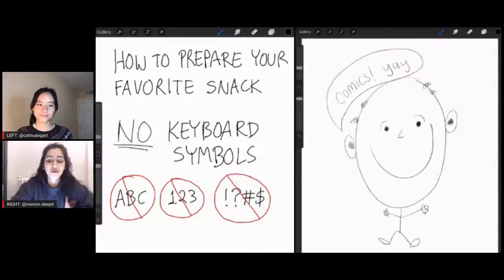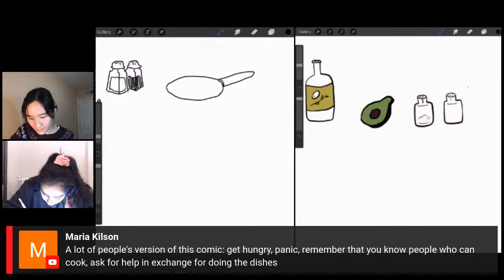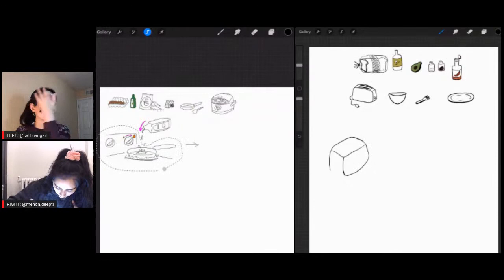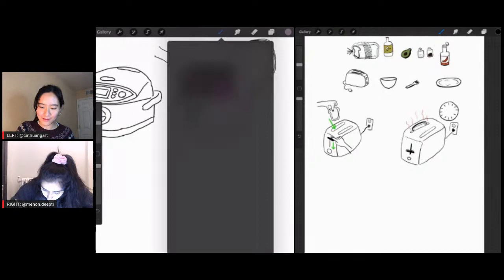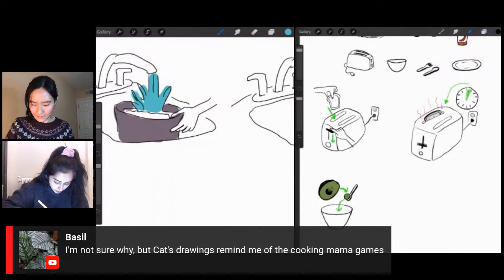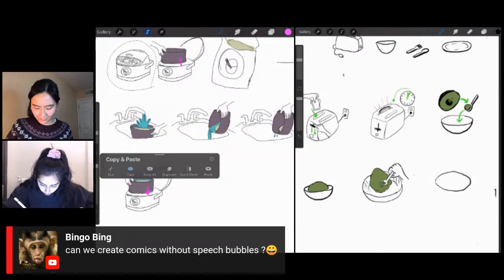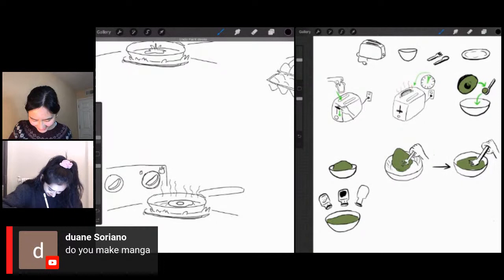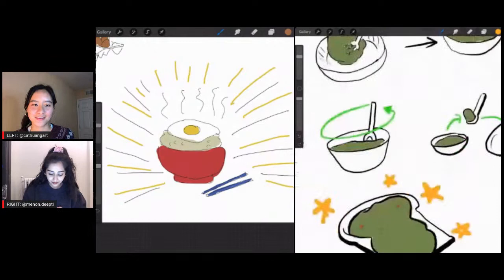This Comics Prompt Will Change Your Life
See a demo of a comics prompt: create an instructional comic that uses no symbols from a keyboard. Pick a snack that you like to prepare, and show in your comic instructions for how to create that snack. Drawing demo by Teaching Artist Cat Huang and Deepti Menon.

• Portfolio critiques
• Artist calls

☘️STREAMING EQUIPMENT
96 Pack Acoustic Panels Studio Foam Wedges 1" X 12" X 12"